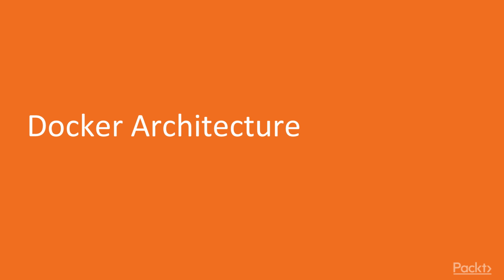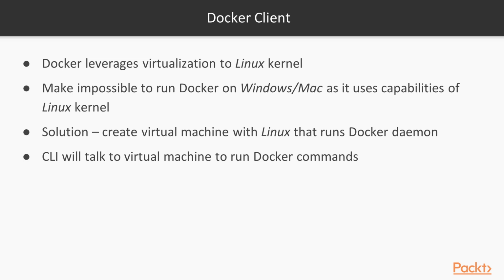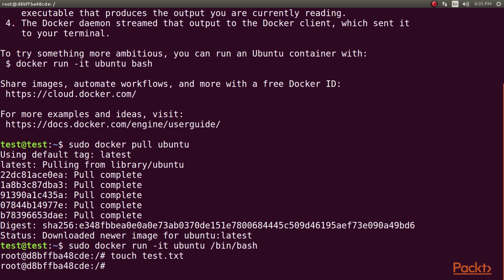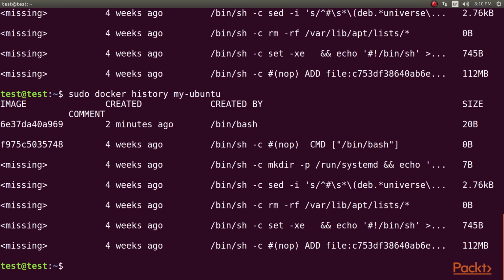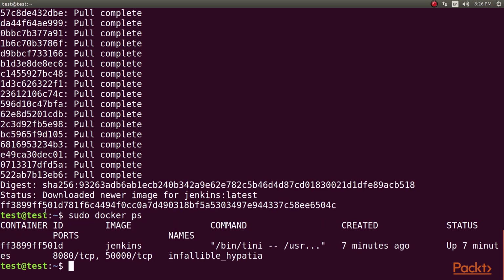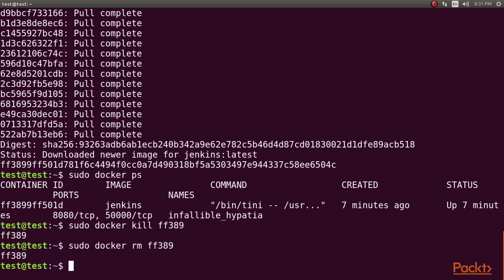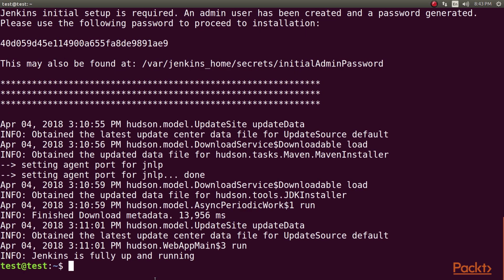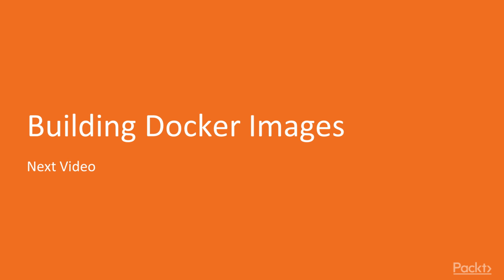0301 Docker Architecture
03.Docker